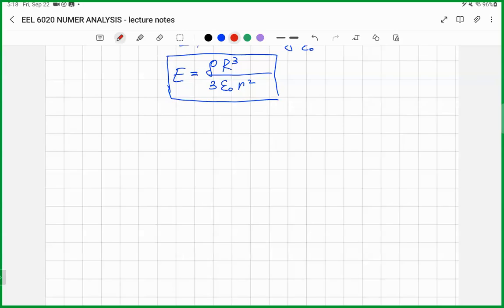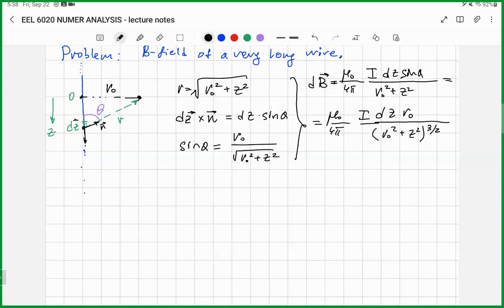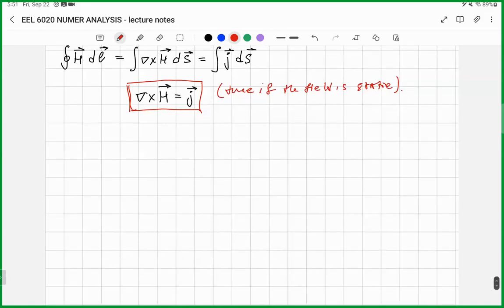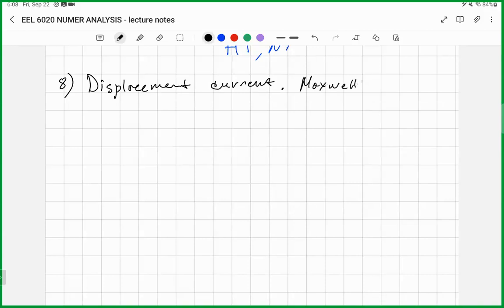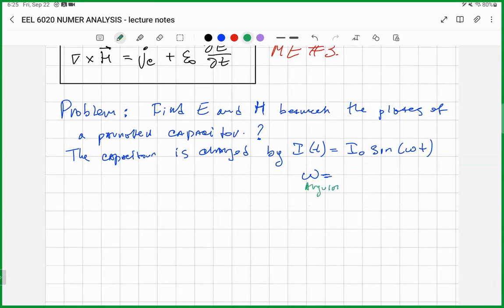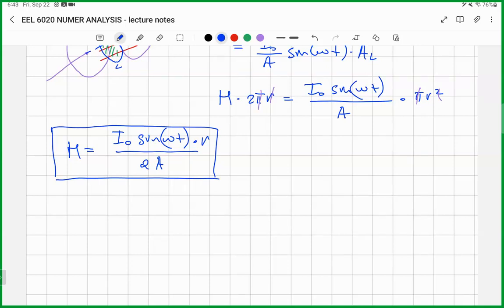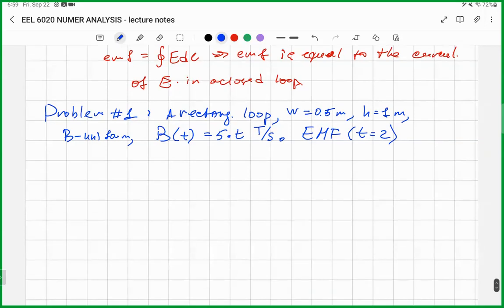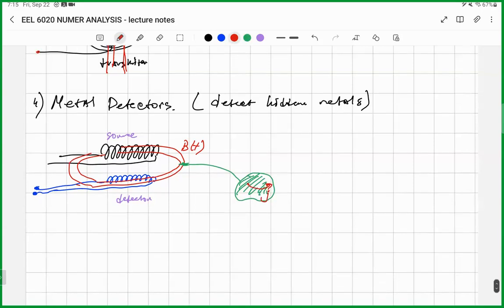EEL 6020 - Numerical Analysis of Electrical Devices Lecture #5